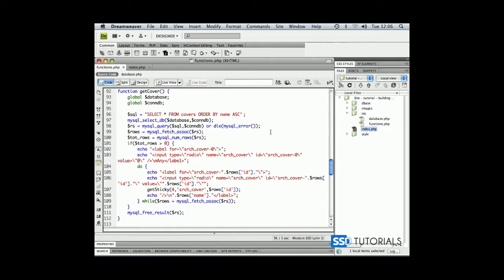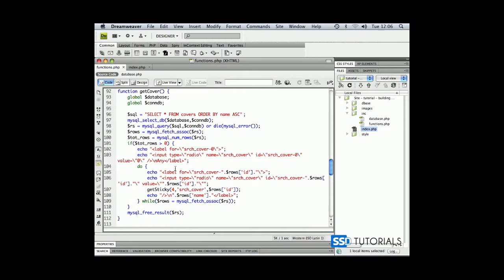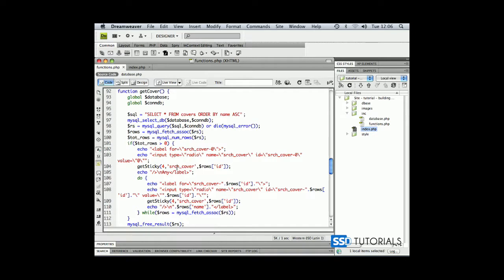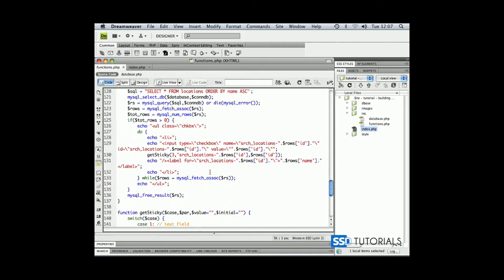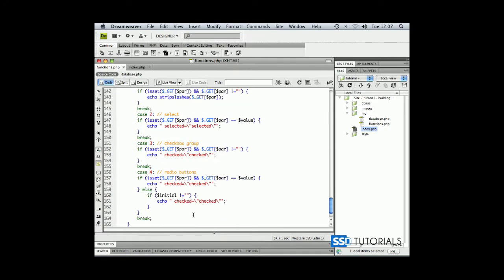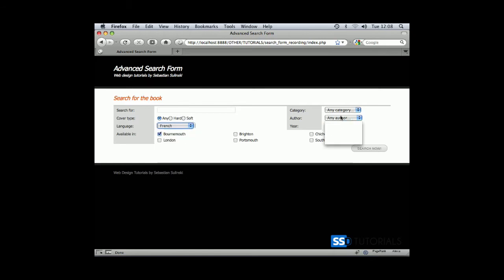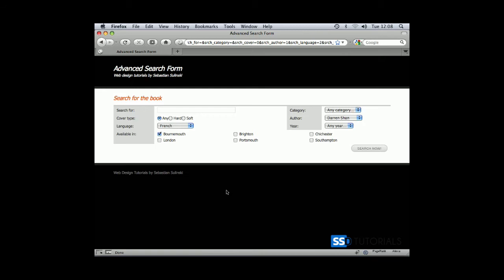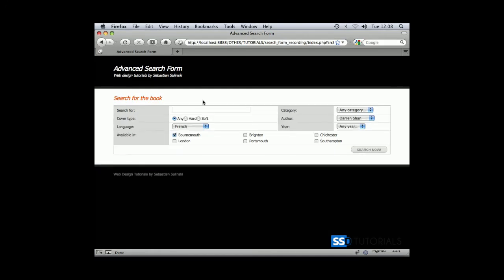04-08: Default selection for radio button